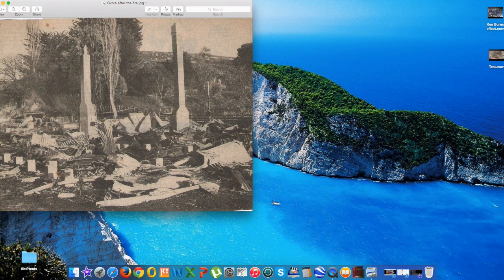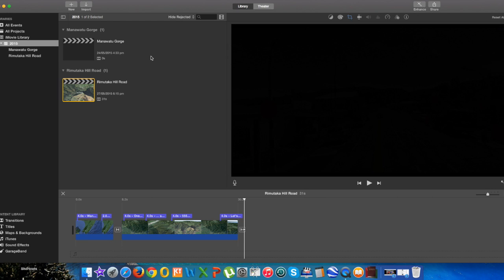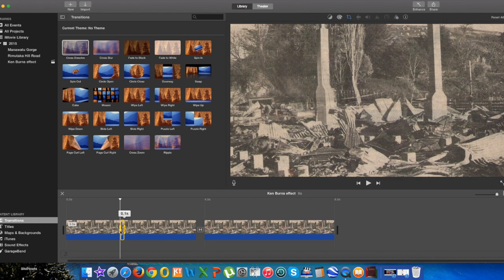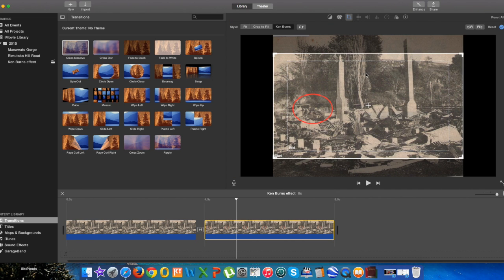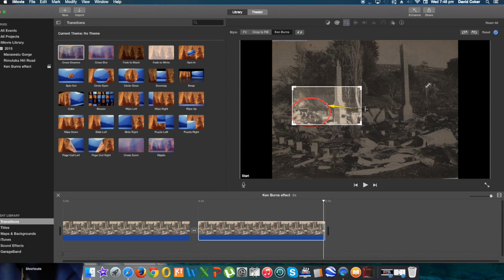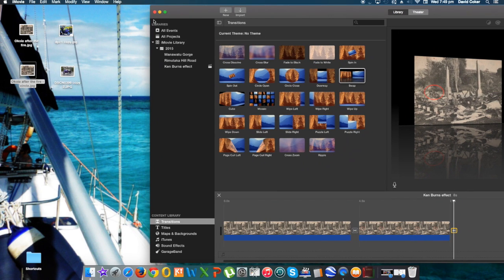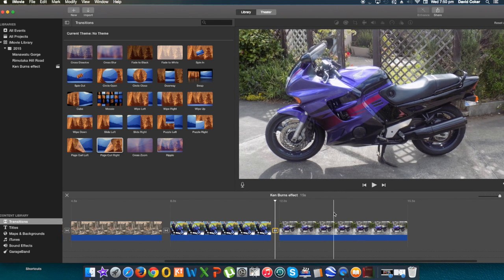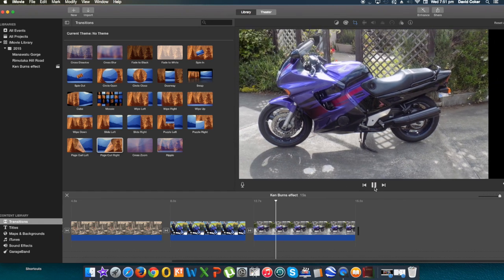How to use the Kend Burns Effect, motovlog - iMovie, Final Cut ProX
This is a short video explaining the Ken Burns effect, that was used in the making of my new intro.  I am using iMovie 10.0.8, as the latest version seems to be region locked and not available in New Zealand for upgrade at this time...